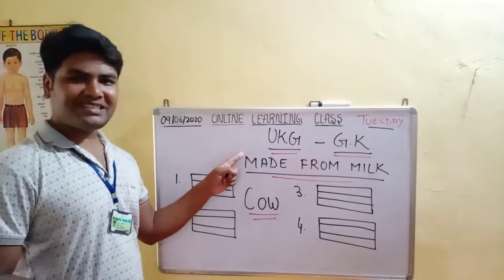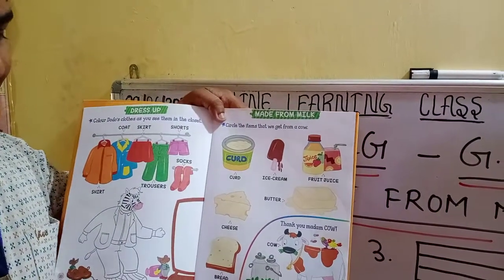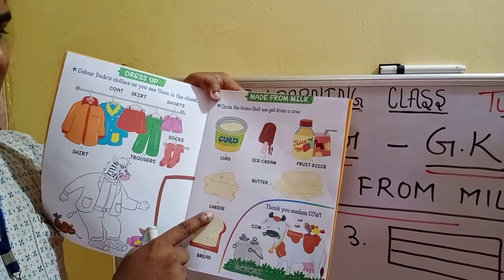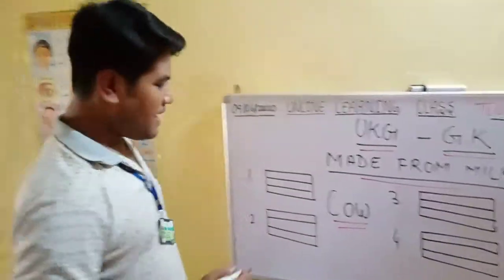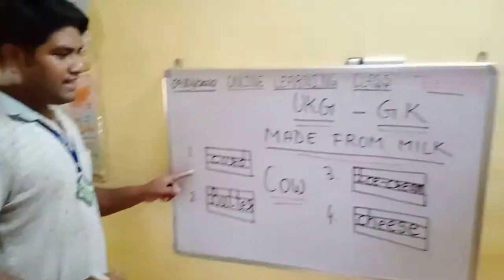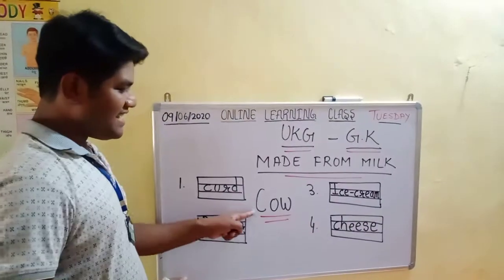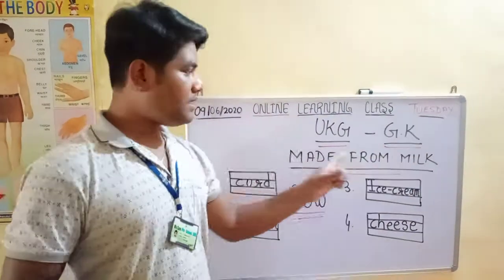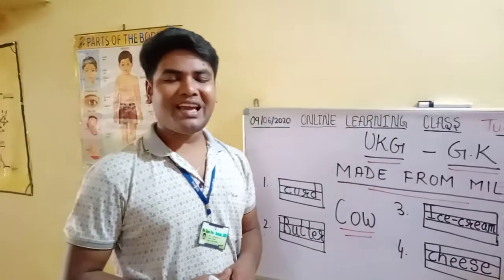WECARE PRESCHOOL, SINI-ONLINE CLASS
UKG- GK - "MADE FROM MILK"                          - BY SUBHAS SIR